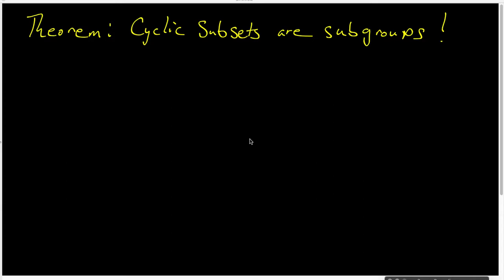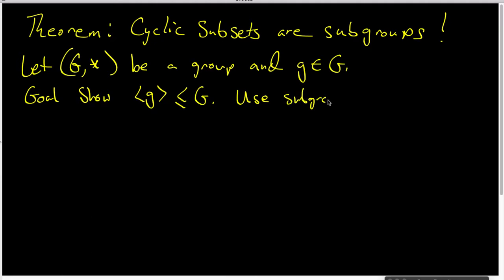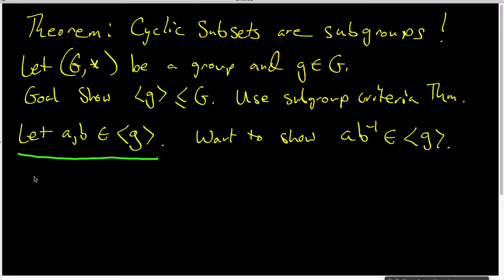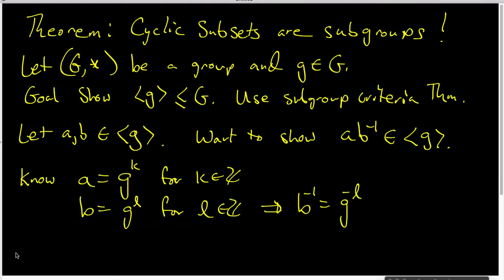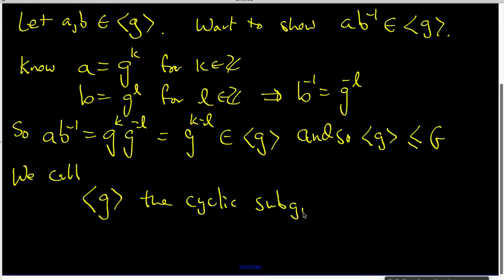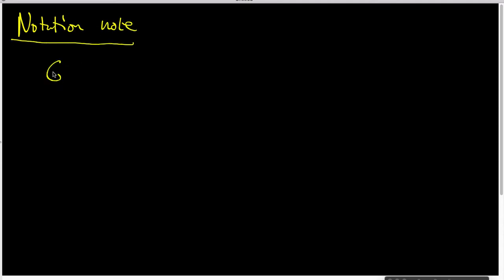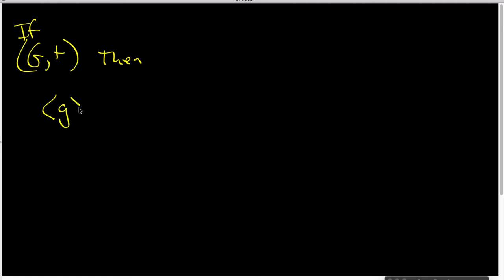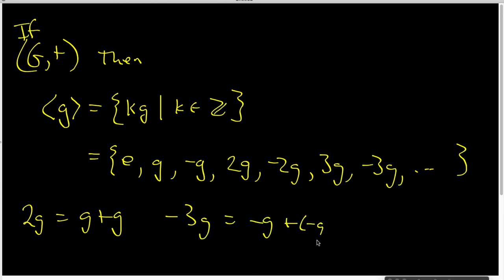33 cyclic subgroups